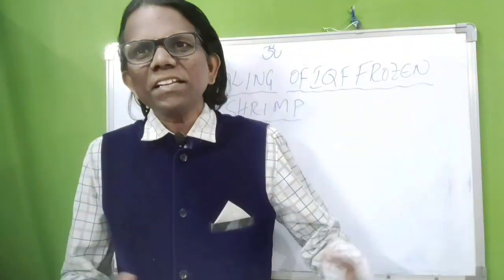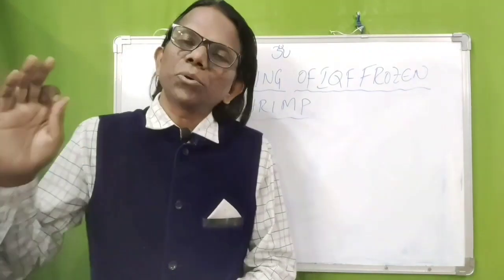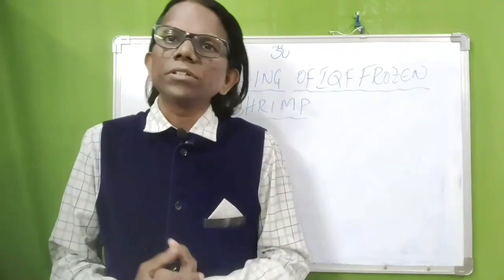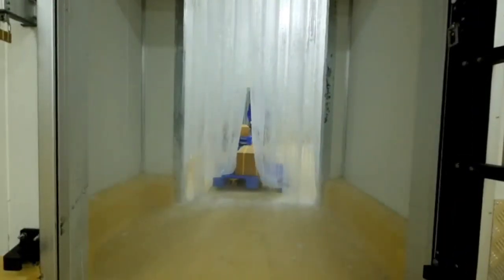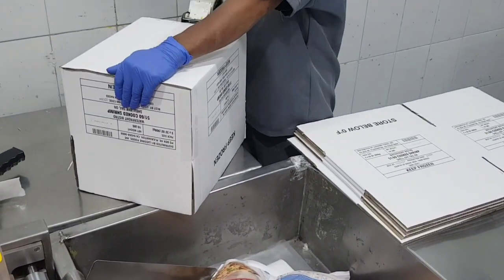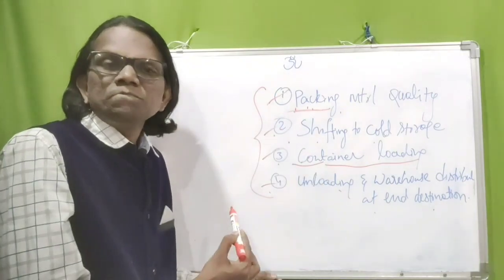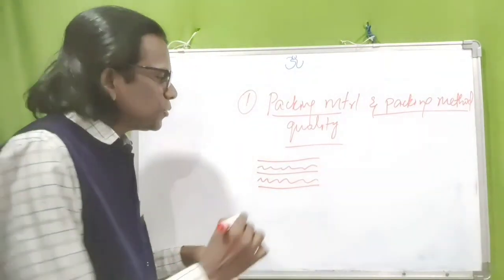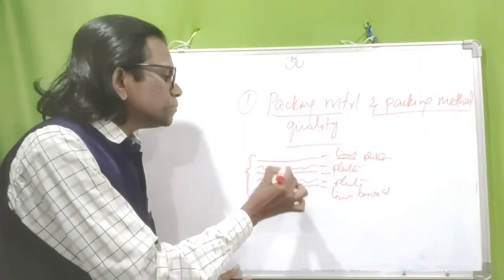Proper Handling of IQF Frozen Shrimps Freezer Burn Part 2